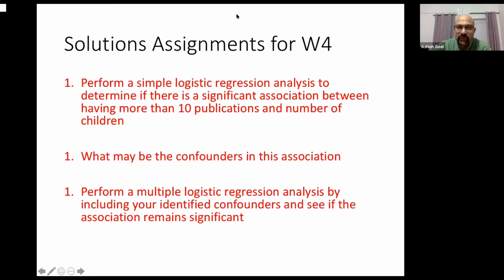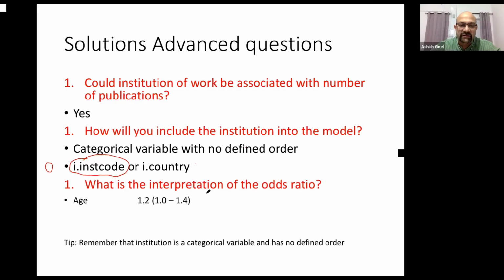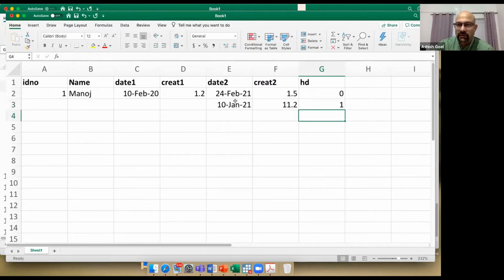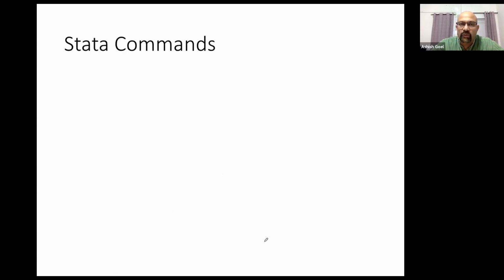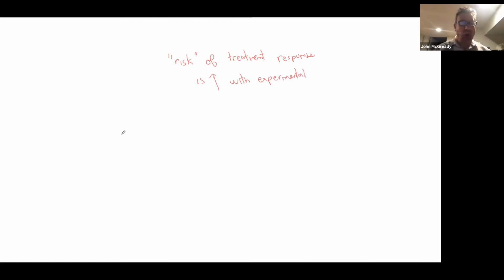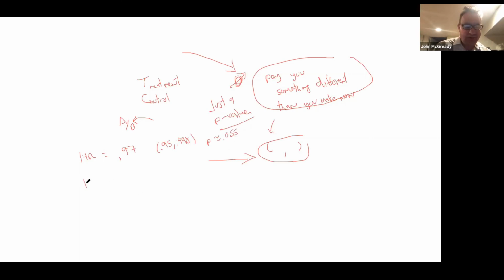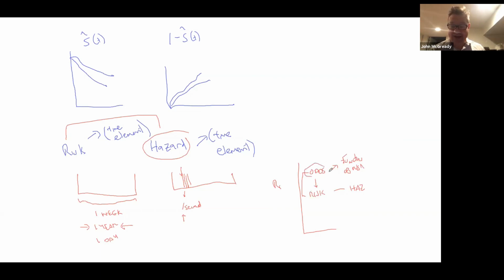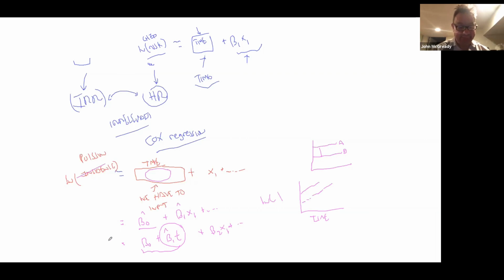Session 5: Survival Analysis